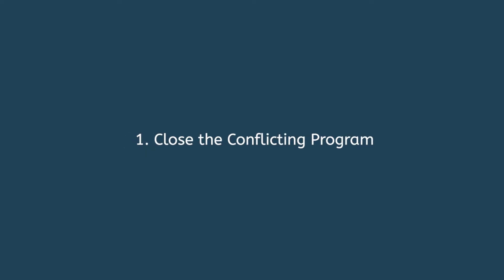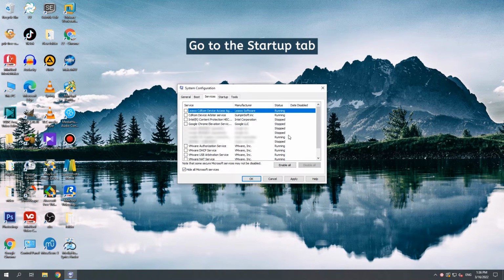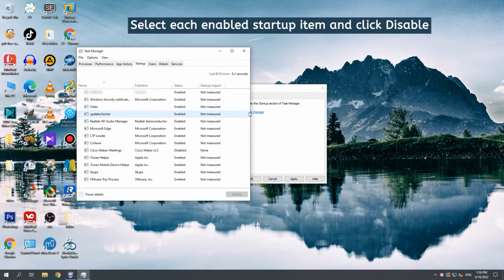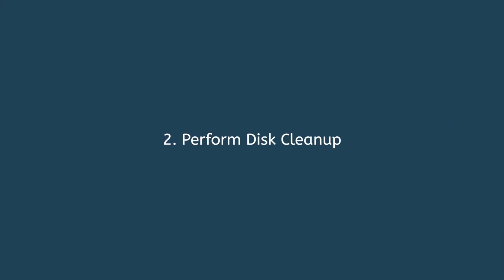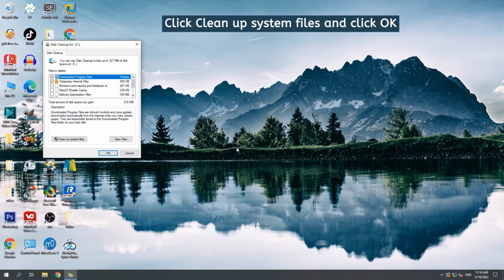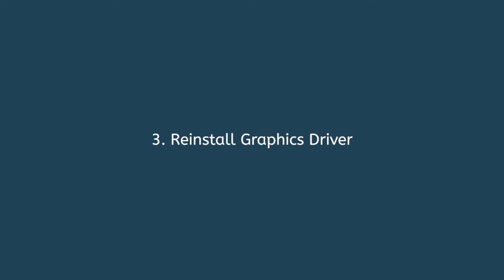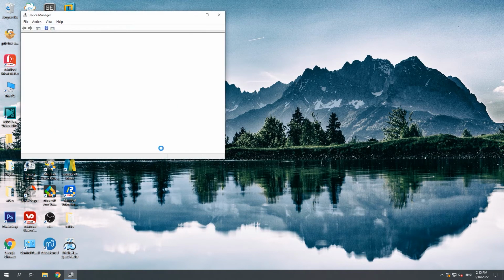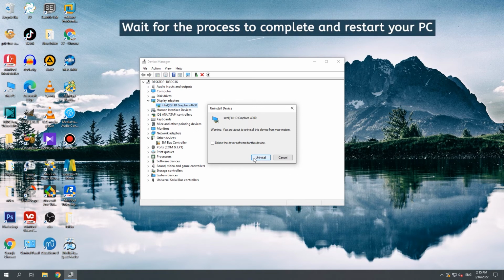How to Fix Windows Error Code 0x0 0x0? Solved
This post tells you the reasons for the 0x0 0x0 error and offers 4 useful methods to fix the 0x0 0x0 error code.
1. Close the Conflicting Program  0:27
2. Perform Disk Cleanup  1:31
3. Reinstall Graphics Driver 2:12
4. Update Your System and Antivirus Software 2:56